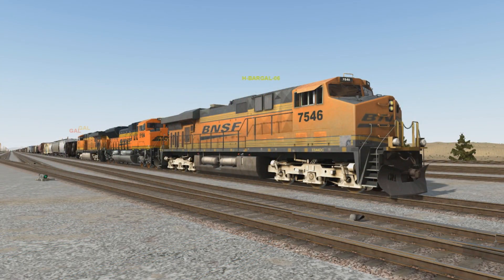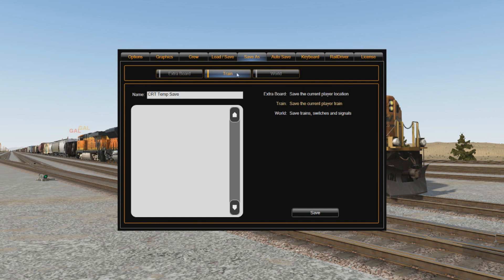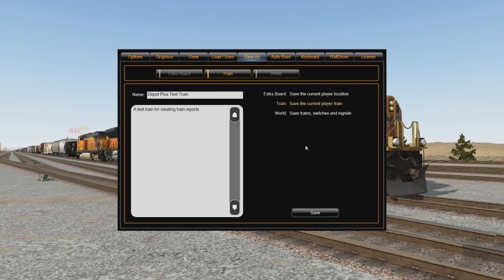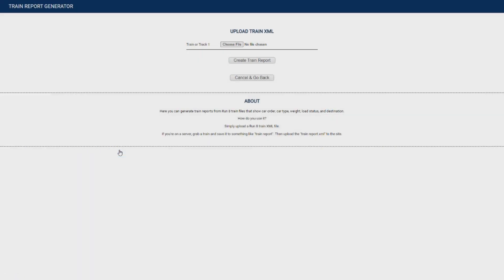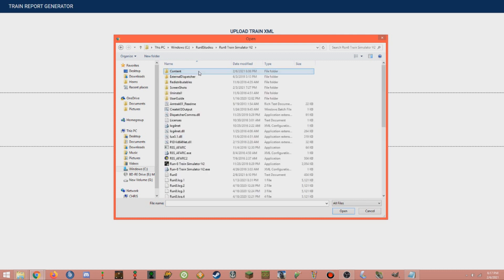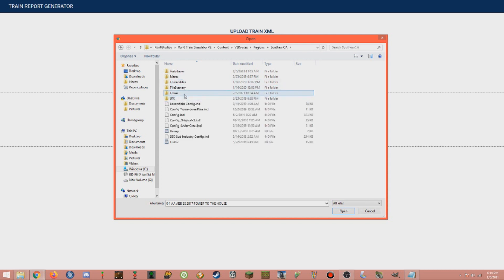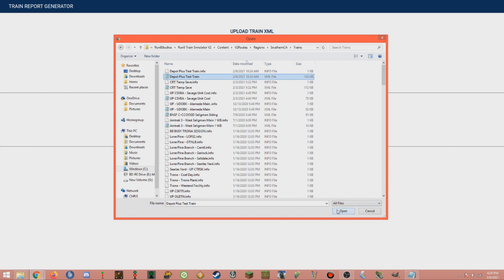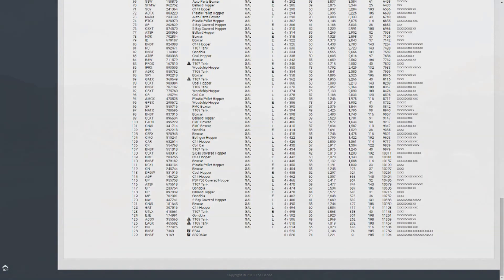Adding A Train Report to A Train on the Depot Plus Server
A short tutorial on how to add on of our train reports to an existing train in the Operations Center

Want to run with us and learn more about our prototypical operations? to sign up and join us!